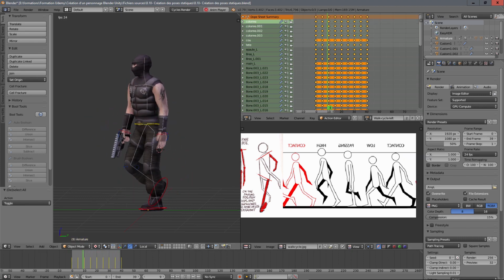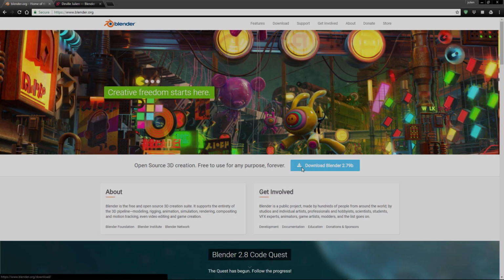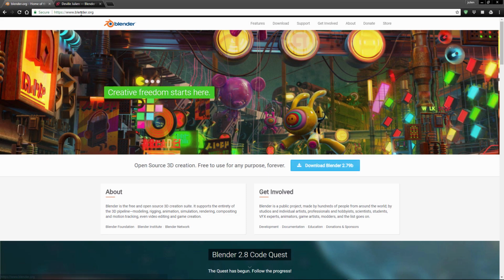Character creation for unity training introduction